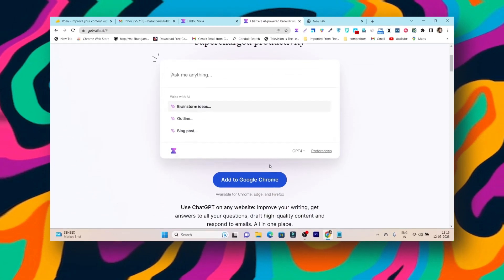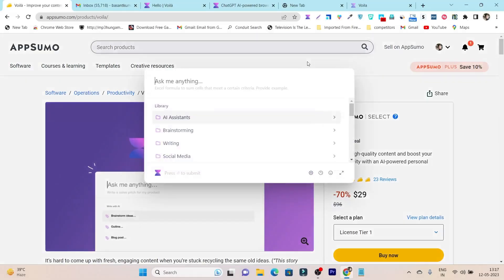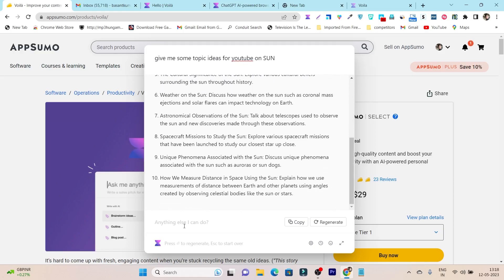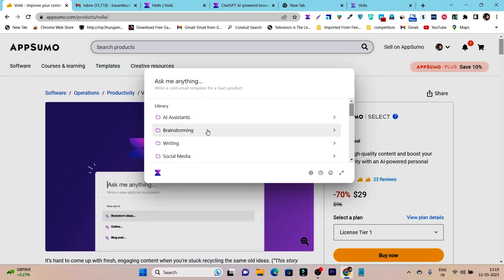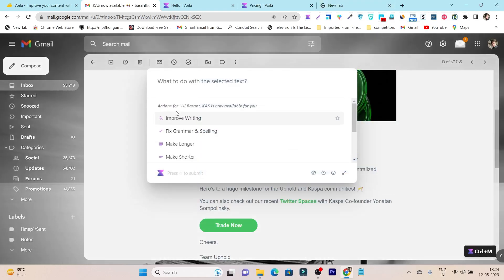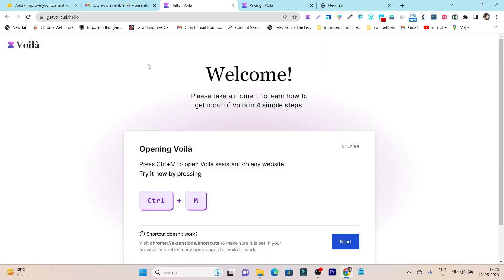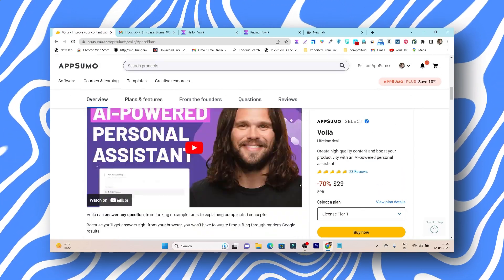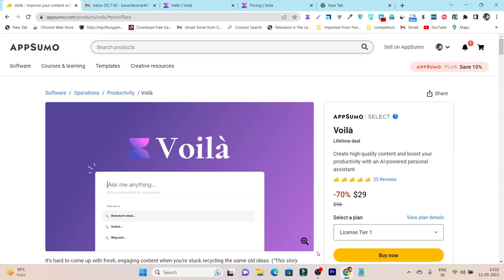Voila Review & Demo - Forget CHATGPT, This Ai Even Better 😎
Welcome back guys! This is Basant here, In this video, I'm thrilled to introduce you to Voila Chrome Extension, the ultimate ChatGPT alternative that is revolutionizing the world of artificial intelligence.

If you're searching for BETTER AI tool than ChatGPT, then you can try this Ai.

I will also showcasing why Voila Chrome Extension is a game-changer. Discover the secrets of this powerful tool that go beyond ChatGPT, providing you with unprecedented capabilities.